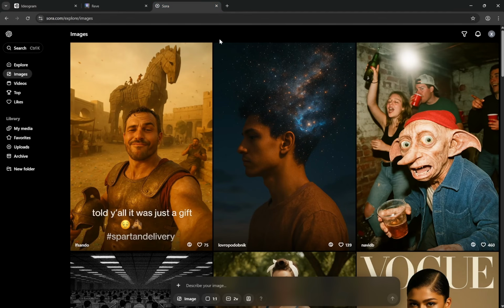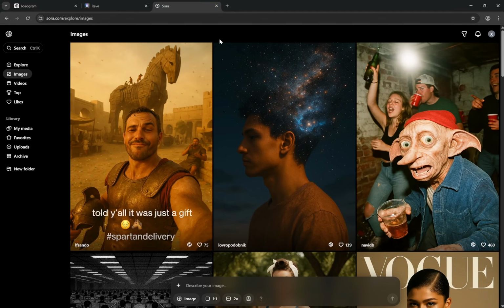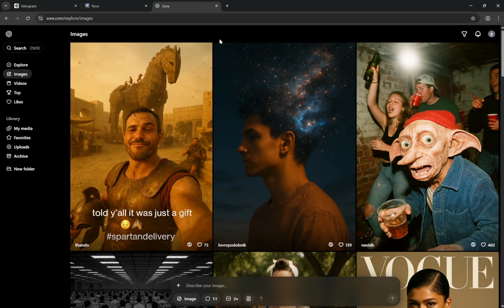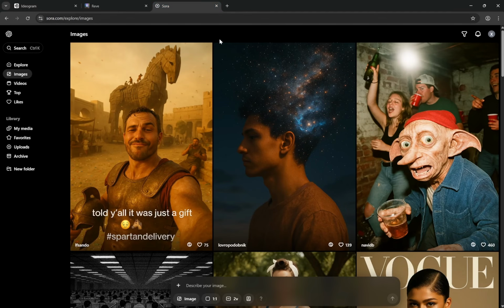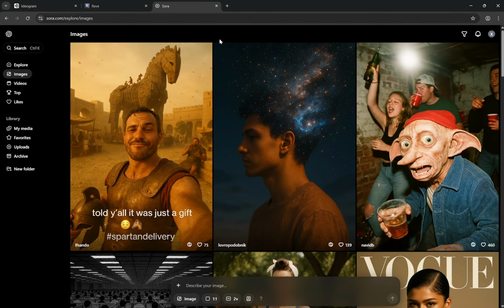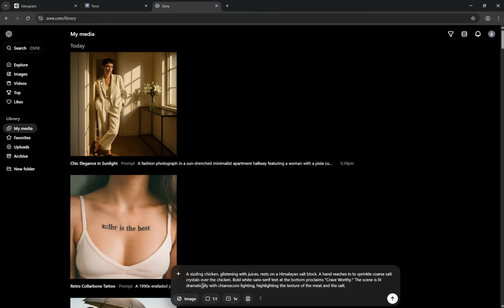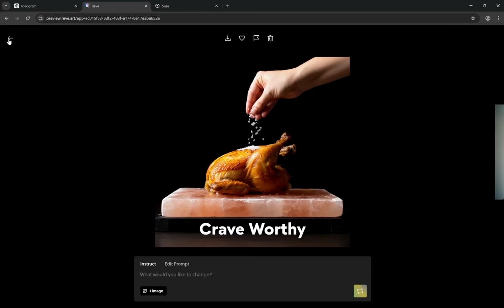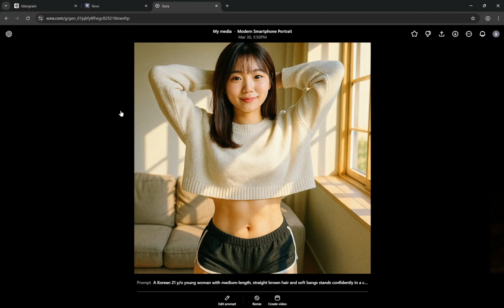ChatGPT 4o IMAGE GEN vs REVE vs IDEOGRAM - Best Realistic Image Generator Battle !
In this video, I will compare the 3 best image generator currently available - ChatGPT 4o, Reve and Ideogram. With the latest Ideogram 3 and insane level realism provided by Reve, ChatGPT has some real competition. Let us see if the ChatGPT 4o image generation is really the best among them all.

00:00 Start
01:24 prompt 1
03:58 prompt 2
05:34 prompt 3
08:15 prompt 4
11:35 prompt 5
13:06 prompt 6
14:58 prompt 7
17:17 prompt 8